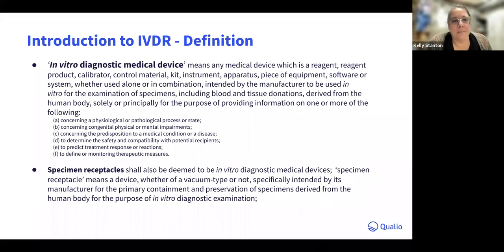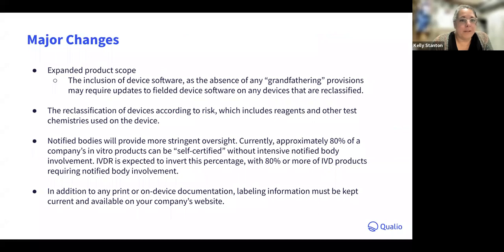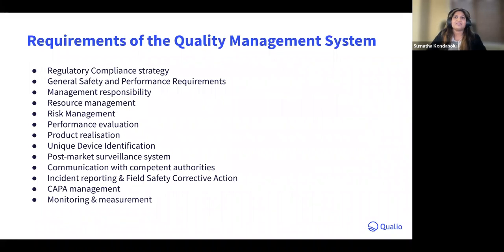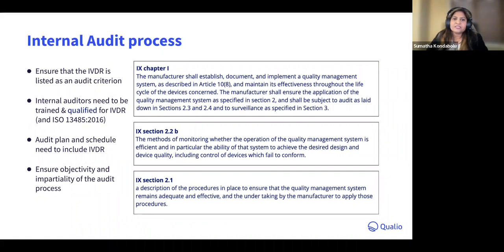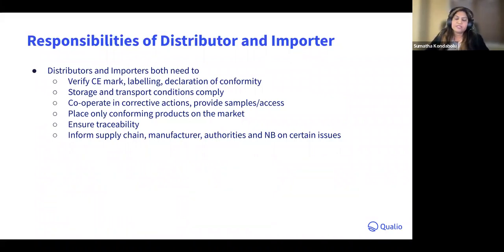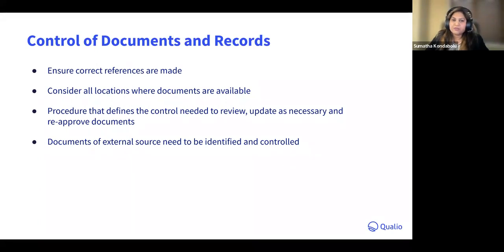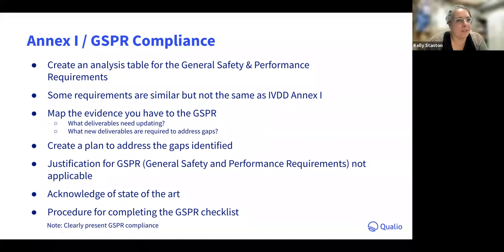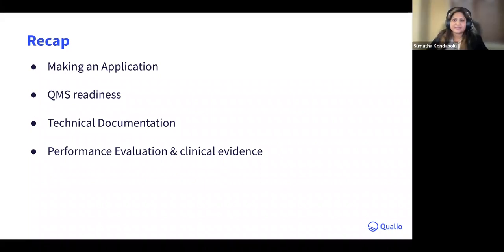IVDR compliance: tips and best practice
The EU's In Vitro Diagnostic Regulation (IVDR) goes live in May 2022. Learn what your business needs to do to comply.